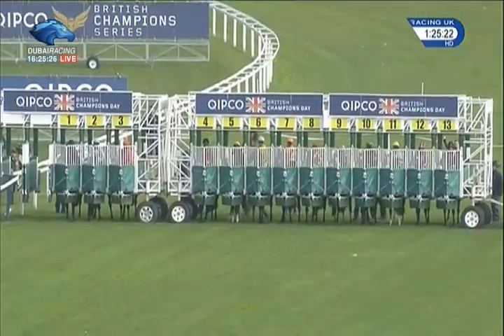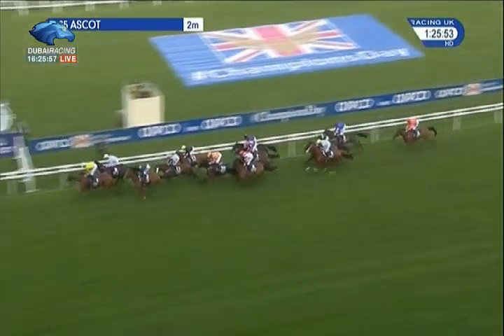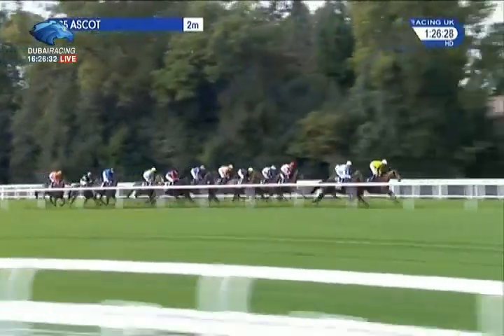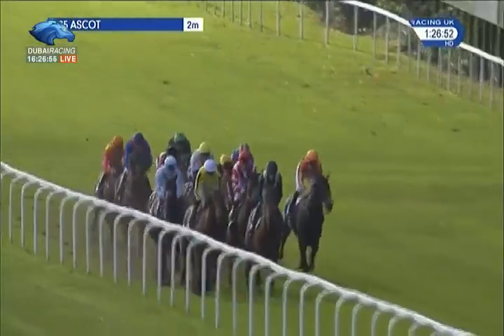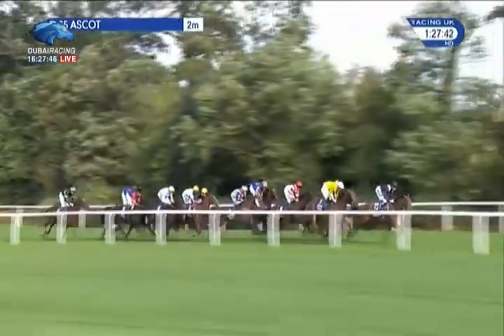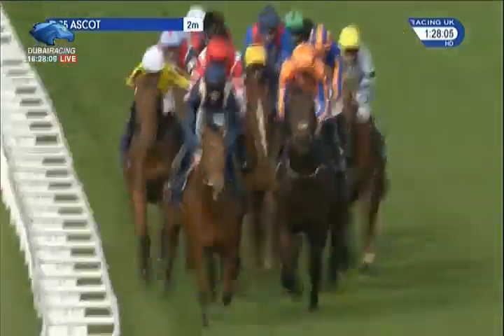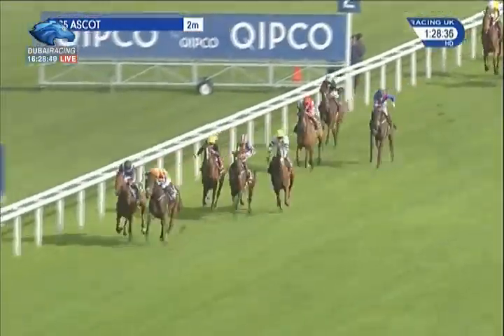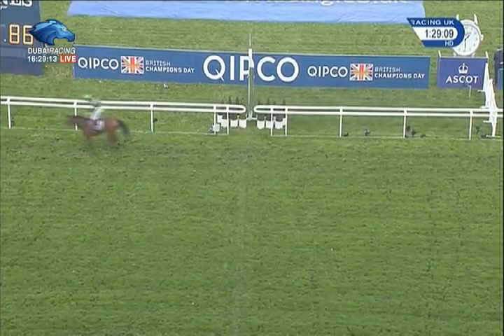Qipco British Champions Long Distance Cup G2 - 21\10\2017 - Order of St George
goo.gl/o7Aa8k